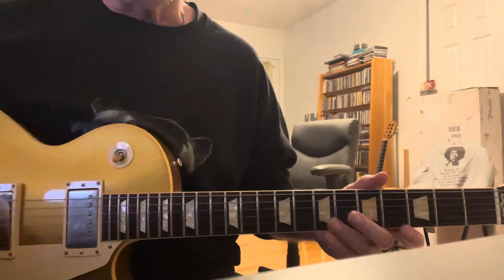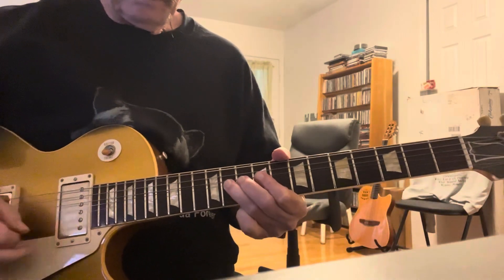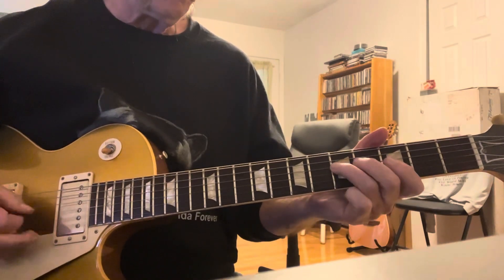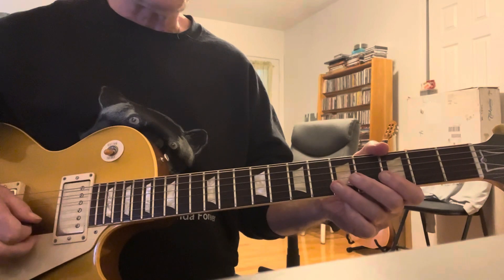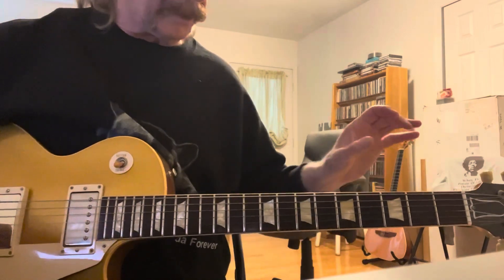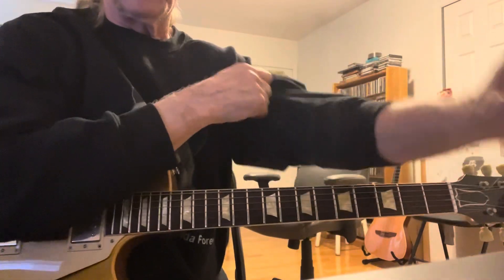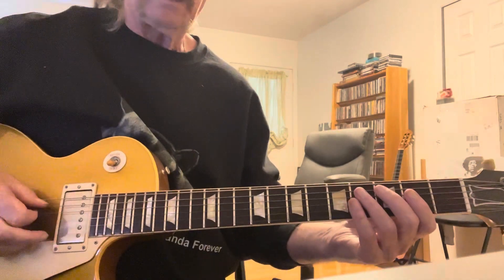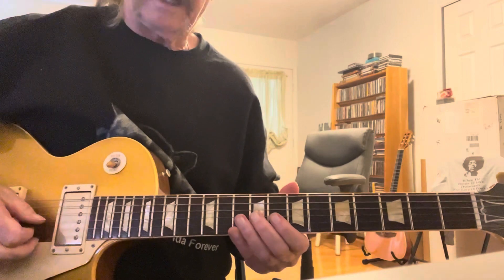Eric Clapton: Tone,Tension,vibrato and intonation. Little Girl solo from Blues Breaker days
Eric gets down to business on this track . A perfect solo